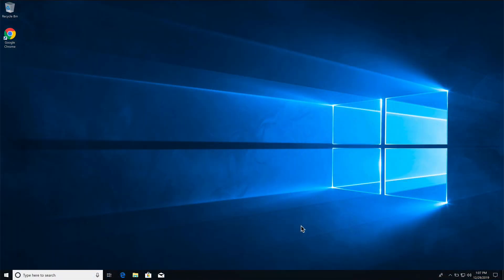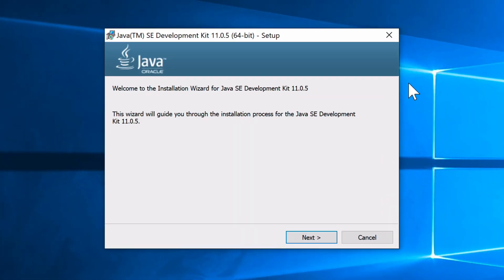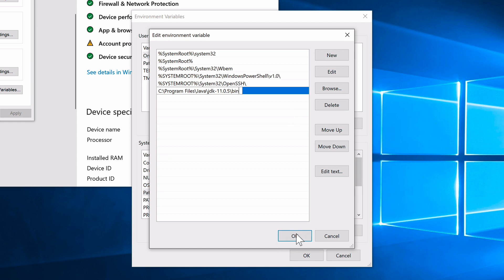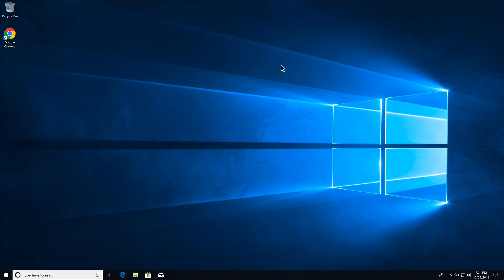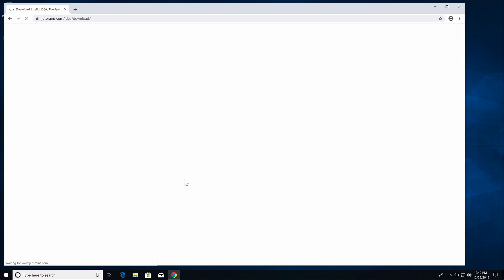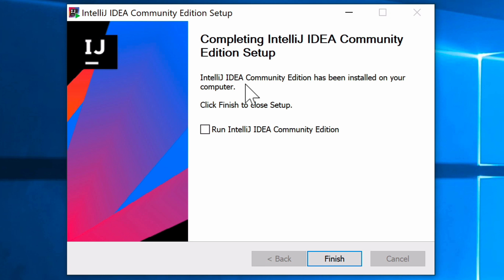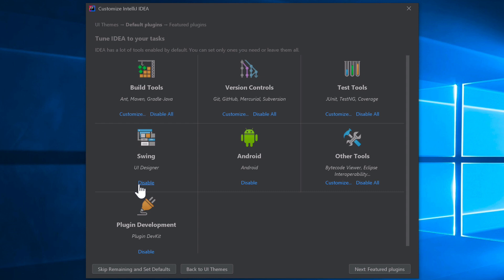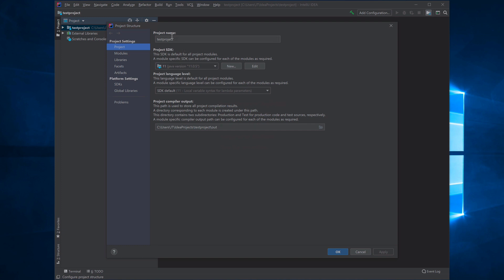Install Java 11 JDK on Windows 10 with JAVA_HOME and IntelliJ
See how to install the Oracle Java 11 JDK on Windows 10, set the JAVA_HOME Variable and install JetBrains IntelliJ IDEA.

00:16 - Download Oracle Java 11 JDK
02:15 - Install Oracle 11 Java JDK
03:30 - Set JAVA_HOME
06:27 - Verify Java 11 Installed Properly
09:24 - Download IntelliJ IDEA
10:49 - Install JetBrains IntelliJ IDEA
12:54 - Setup IntelliJ IDEA